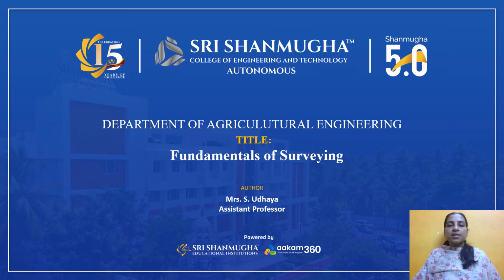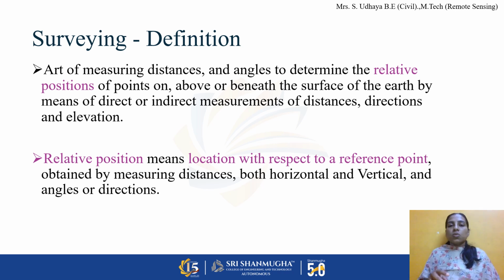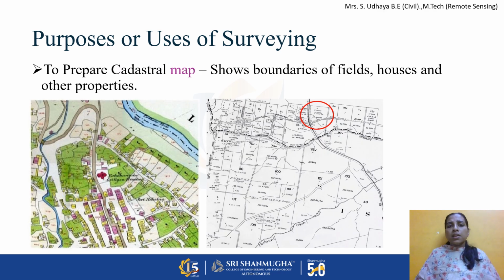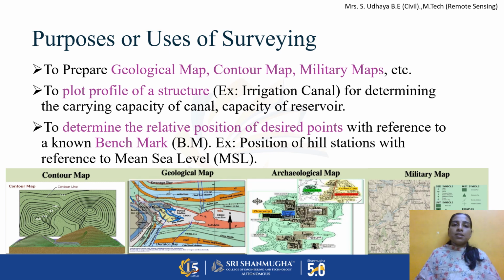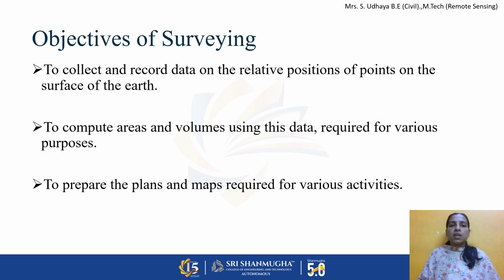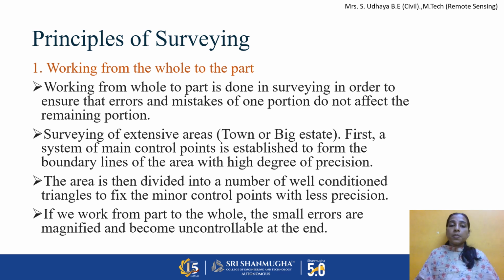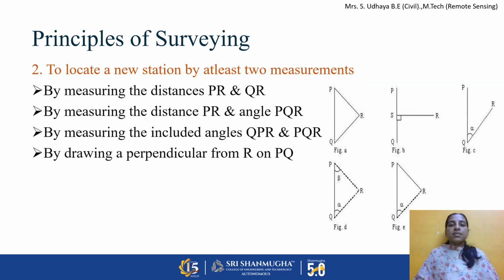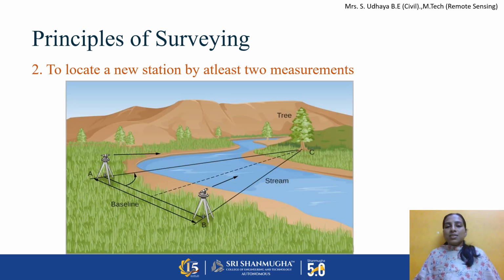Fundamentals of Surveying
This video introduces the Fundamentals of Surveying, covering basic concepts essential for engineering students and beginners. It explains the definition, objectives, and principles of surveying in a simple and clear manner.